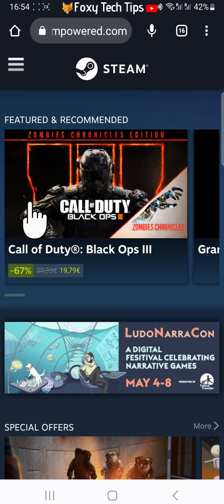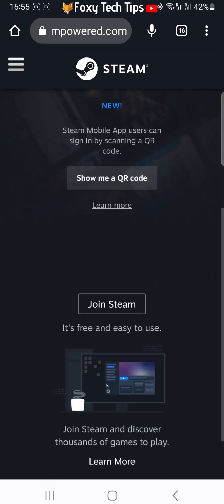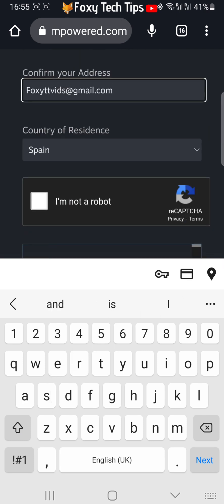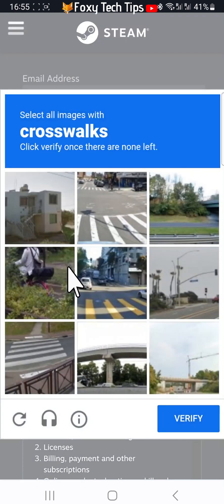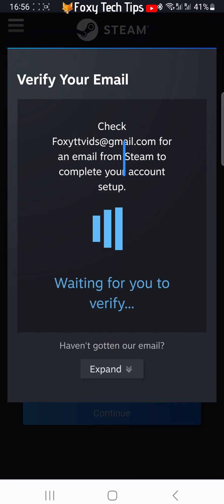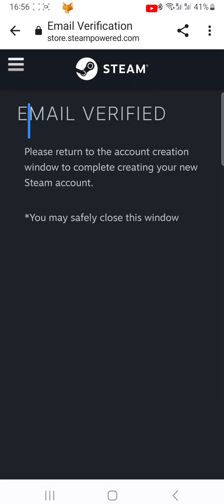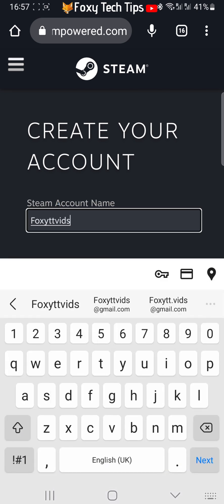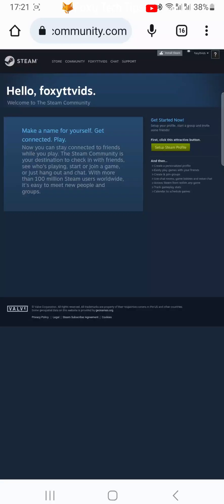How To Create A Steam Account On Mobile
Easy to follow tutorial on creating a new Steam account on mobile (Android & iOS). While there is a Steam app for mobile, it's not possible to create a new account using it. Learn how to create a new Steam account on mobile now!

Steps:

- Start by opening up a web browser on your phone and searching for steam. Now tap on the first item ‘store.steampowered.com’

- On the homepage of the Steam website, tap on the three horizontal lines button in the top left corner.

- Tap ‘Login’ from the menu that appears.

- Scroll down the login page and tap ‘Join Steam’.

- Then select your country of residence.

- Tap on the check box to the left of where it says ‘I am not a robot’ and then complete the captcha.

- Check the box to say you are 13 years of age or older and then tap continue.

- Your email has now been verified, you can go back to the browser that you were creating the account on.

- Choose an account name and create a password. Your password must contain at least 8 characters. Tap ‘Done’.

- Your steam account will now be created.